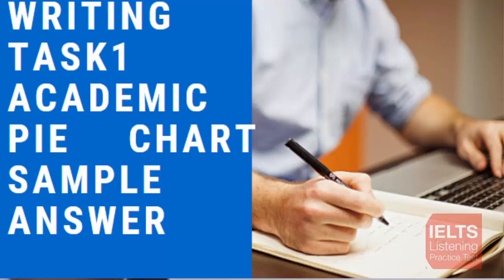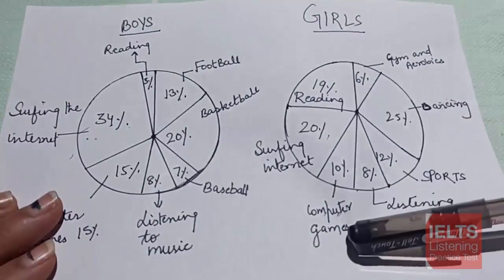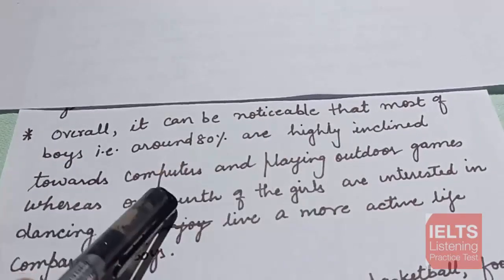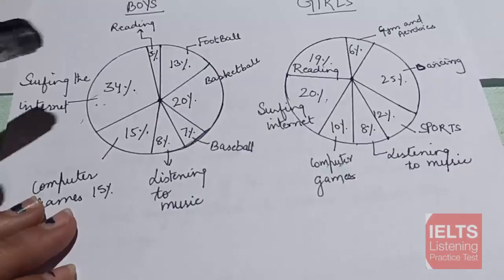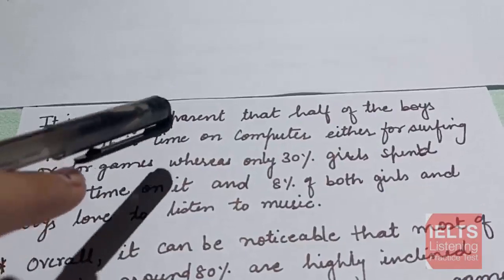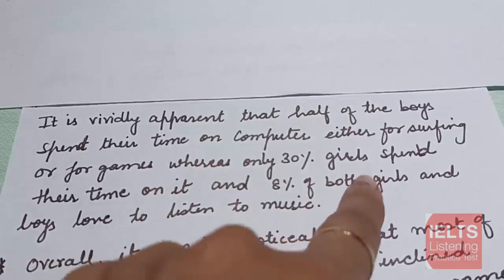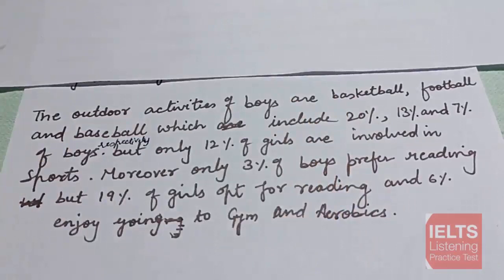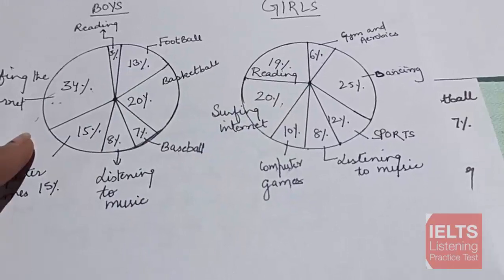IELTS ACADEMIC WRITING TASK 1 PIE CHART I ACADEMIC PIE CHART ACTIVITIES OTHER THAN ACADEMIC STUDIES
Get free IELTS pdf materials for your IELTS exam preparation IELTS academic writing task 1 pie chart, academic pie chart, Learn how to describe Pie Charts in IELTS writing task 1, ACTIVITIES OTHER THAN ACADEMIC STUDIES to receive a band 8. In this video you'll see
- sample question ACTIVITIES OTHER THAN ACADEMIC STUDIES
- a step-by-step guide to writing a band 8 answer
IELTS academic writing task 1 pie chart, academic pie chart  I ACTIVITIES OTHER THAN ACADEMIC STUDIES

Jyothi Nagaprasanna IELTS TRAINER IELTS SPEAKING TESTS SAMPLE ANSWER VIDEOS